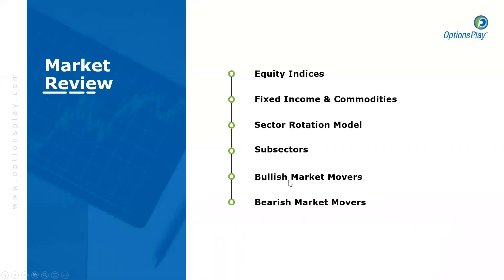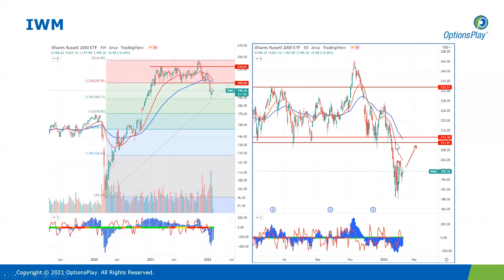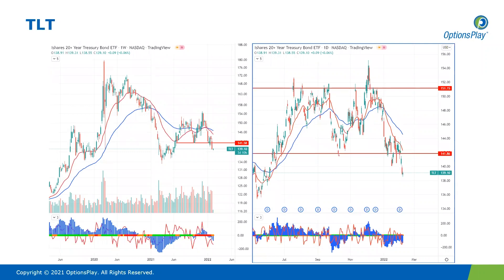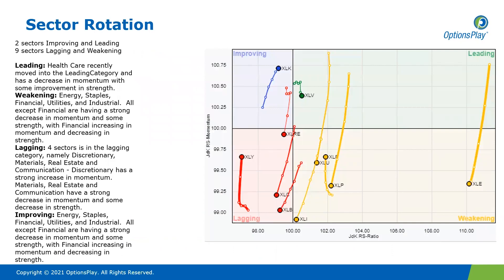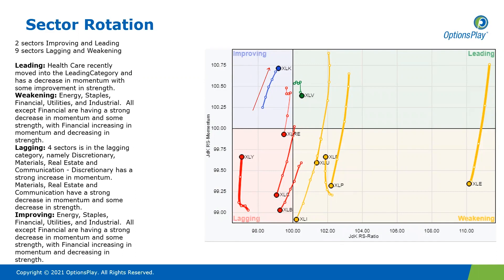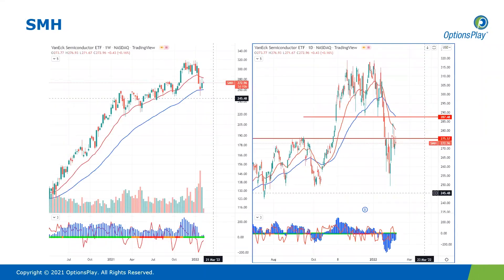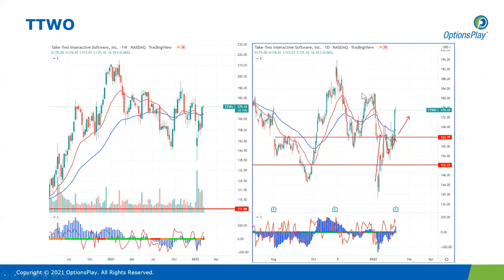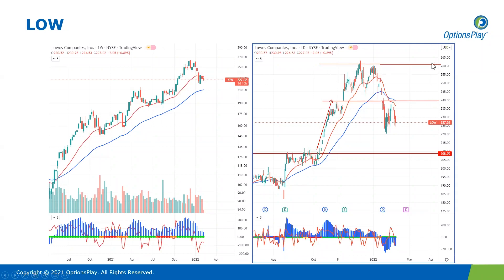Firstrade's Morning Market Overview | Feb 8, 2022 (Replay)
What we covered:

We start with a review of current market conditions and discuss the research that influenced our expectations. We talk about trade ideas, strategies and best practices to use in order to leverage our views using options.